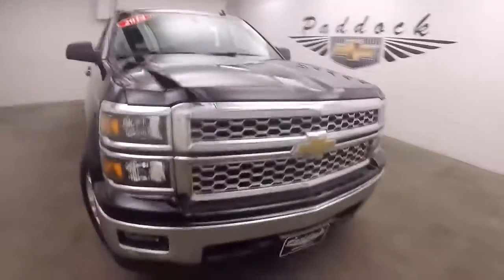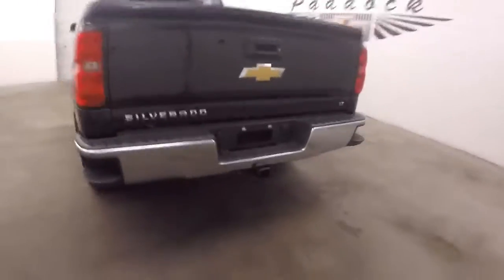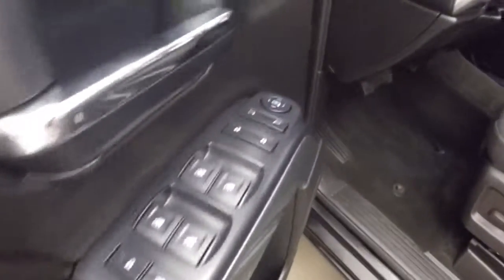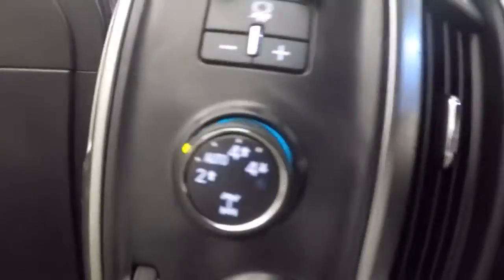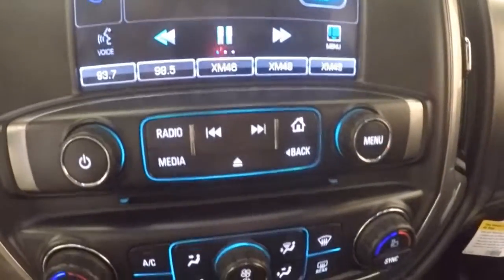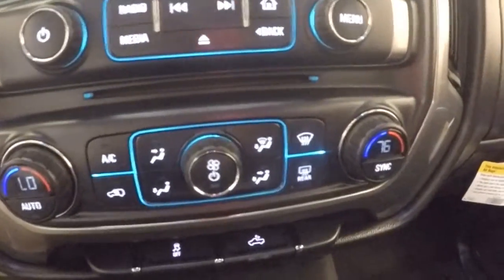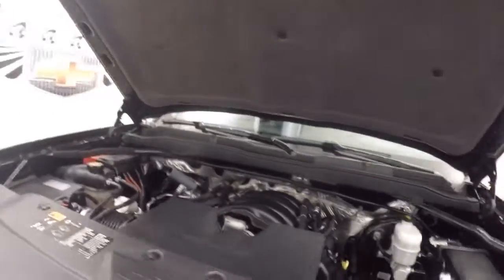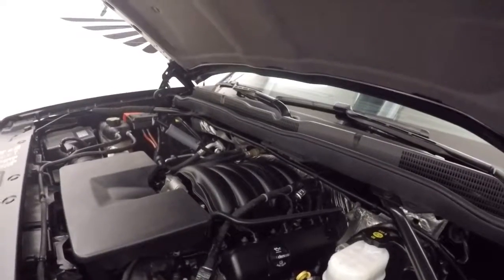71151A Used Chevrolet Silverado